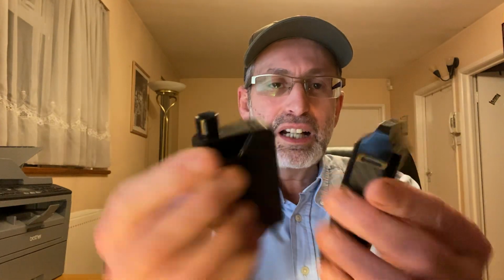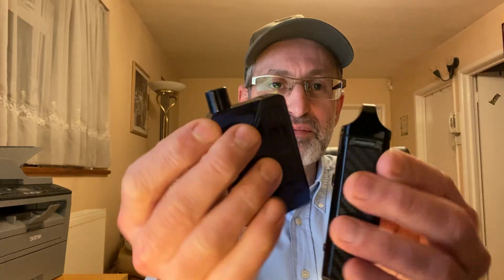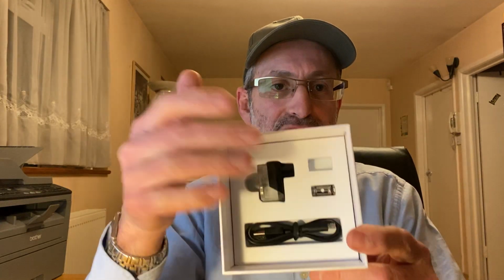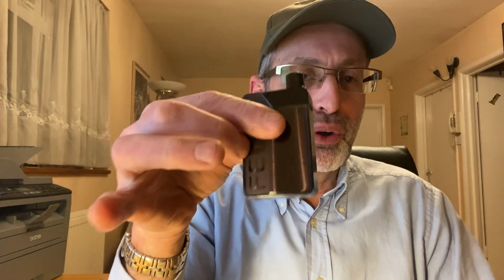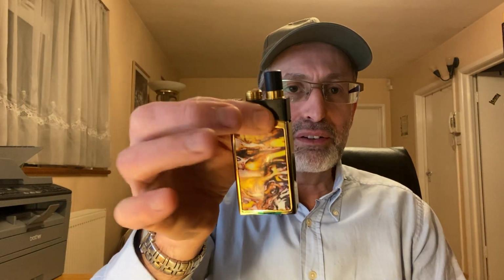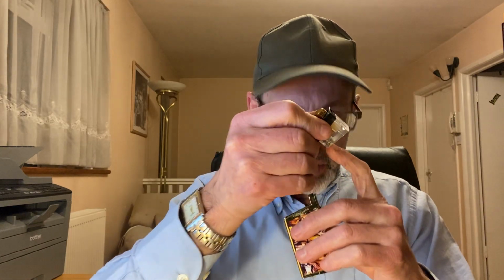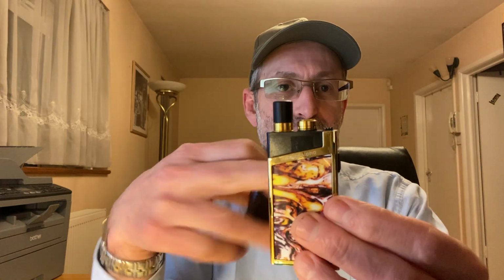Smok Fetch 40W AIO Kit | comparing to Smok RPM40 AIO kit.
If you looking to buy either the Smok Fetch or the RPM40 what would I recommend. Well the answer is down mainly to design preferences but there are some differences beside the added 300 mAh on the RPM40, Ultimately you would be happy with both devices. besides the awkward way to fill the pod with liquid on both kits.   For a full review watch this video.

The Fetch specification,

 Dimensions – 76mm by 42.8mm by 18.4mm

Weight – 105g

Integrated 1200mAh Rechargeable Battery

Wattage Output Range: 5-40W

Voltage Output Range: 0.5 – 4.1V

Resistance Range: 0.3-2.5ohm

0.0015s Firing Speed

Zinc Alloy Construction

Stunning AG Reflective Glass

Intuitive Firing Button

Two Adjustment Buttons

0.96″” Display Screen

2mL Refillable Pod – Magnetized Design

Bottom-Fill System – Silicone Stoppered

 0.4ohm RPM Mesh Coil

0.6ohm RPM Triple Coil

Bottom Coil Installation Method

Low Voltage Protection

Short-Circuit Protection

8S Cut-Off Protection

High-Temperature Protection

MicroUSB Port – 1.2A Max Current